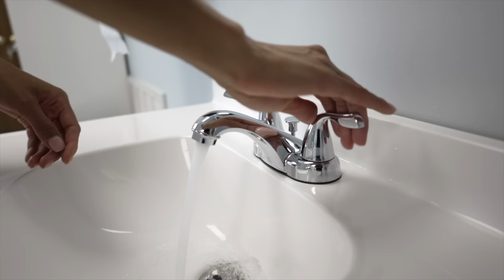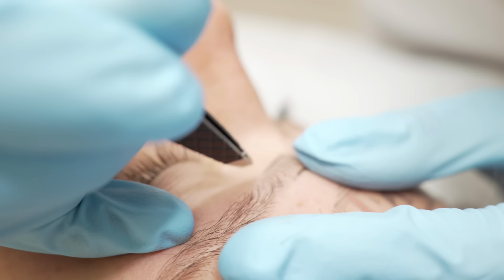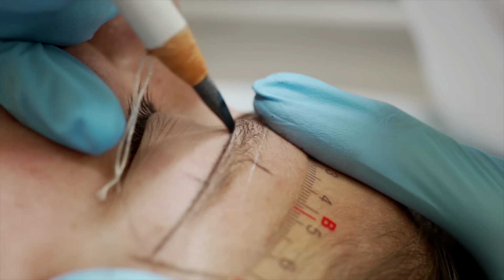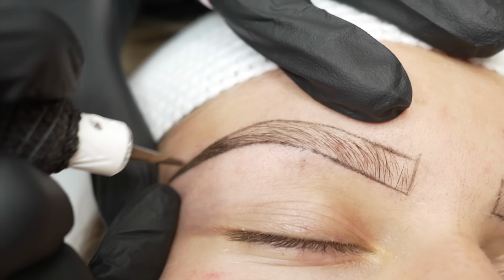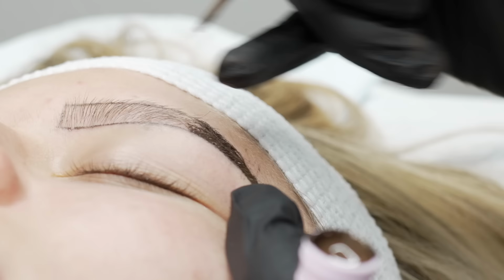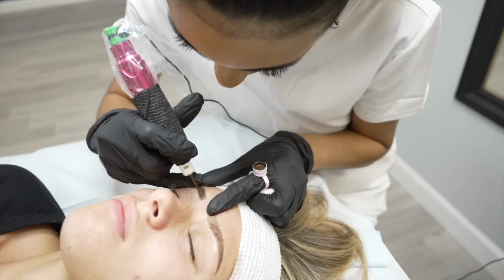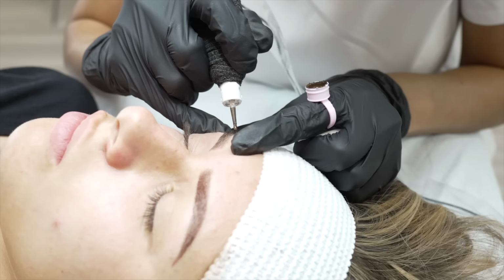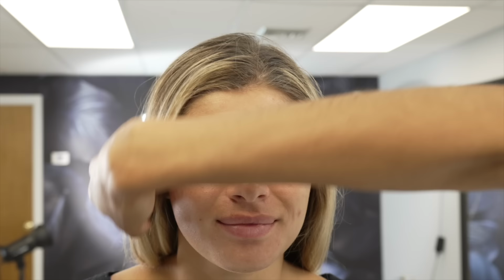Ombre Powder Brow Tutorial Step By Step Full Procedure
Browstetics Studio and Academy
Monique Garcia